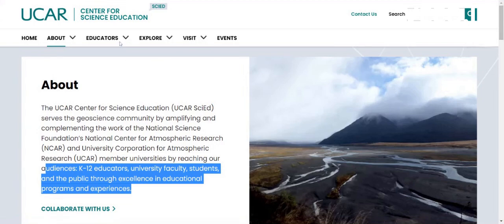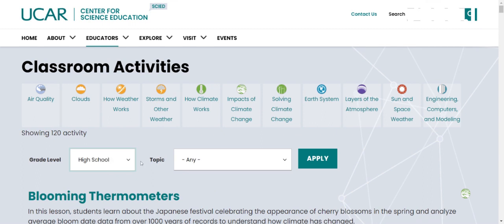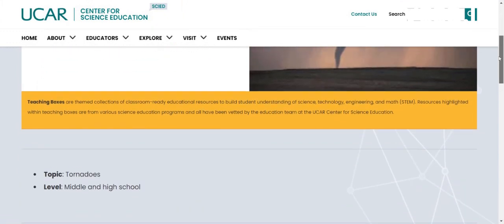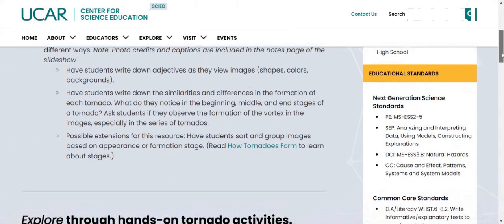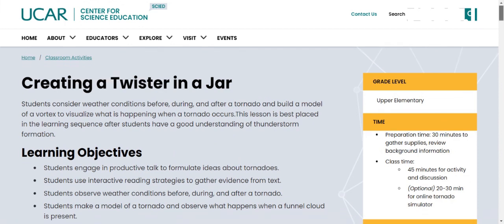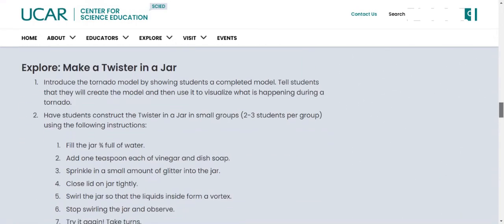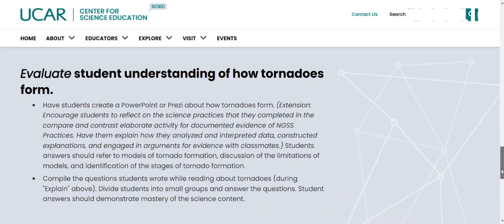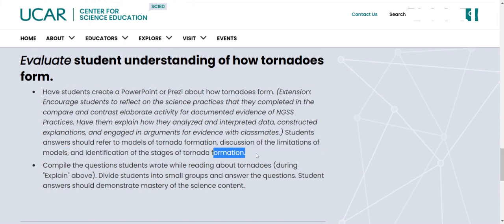Digital Resource Assignment